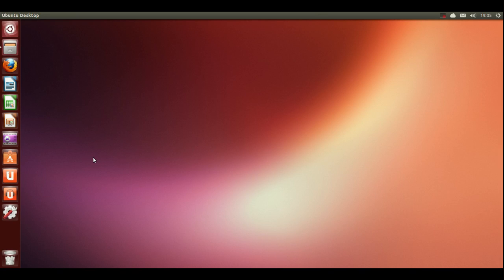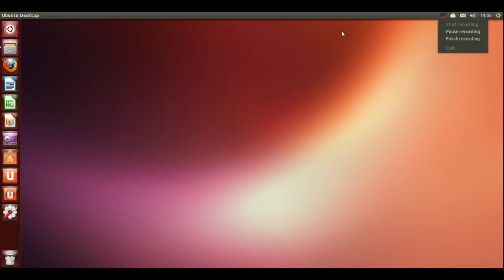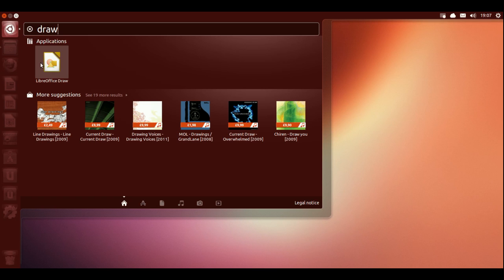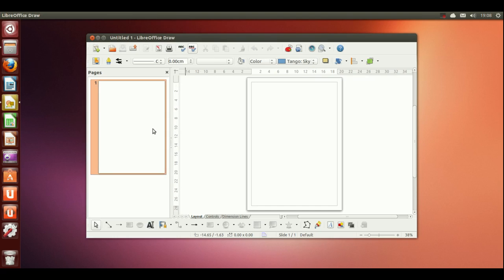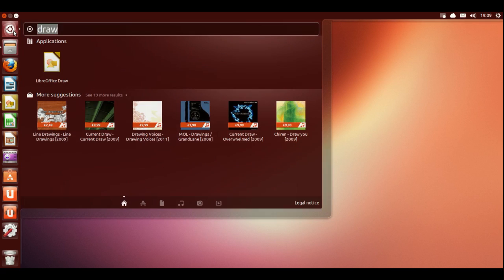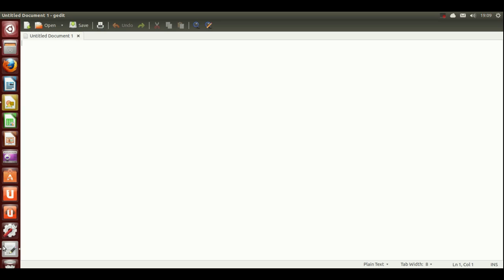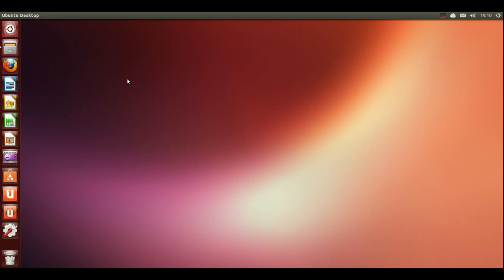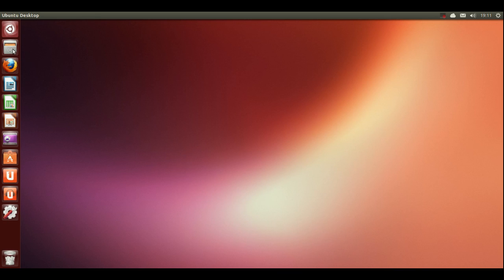how to use ubuntu (unity)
In this video I will show you how to use the unity interface that Ubuntu uses. Hope you like it. Let me know what you think. No hate mail please.